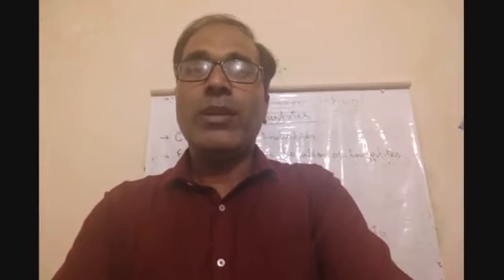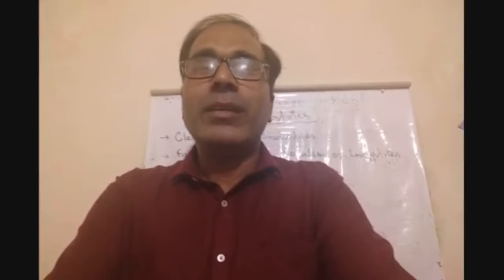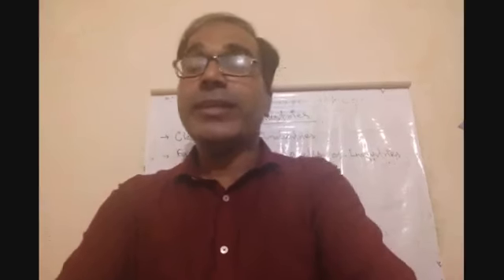Class VIII SSt 01- 09- 2020 by Ajay Kumar Mishra